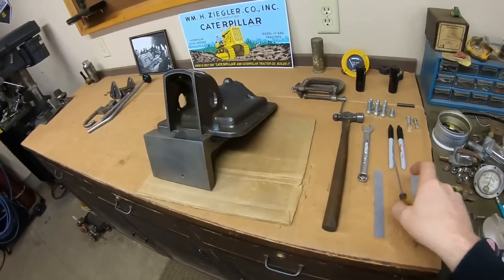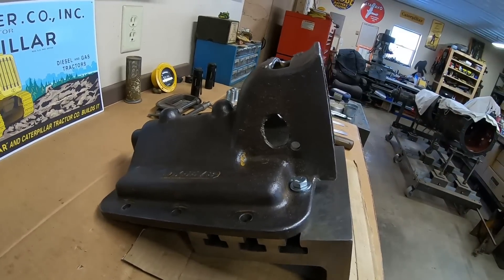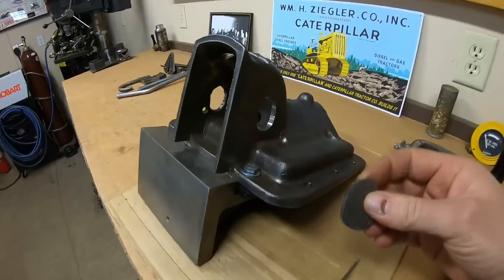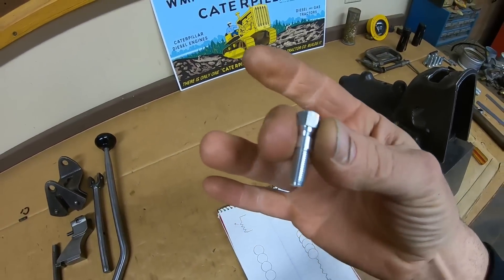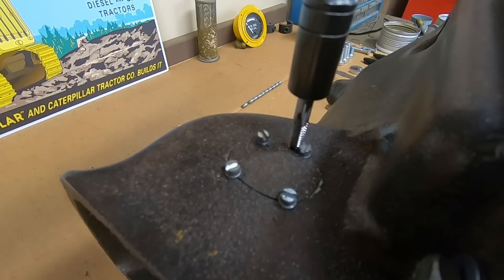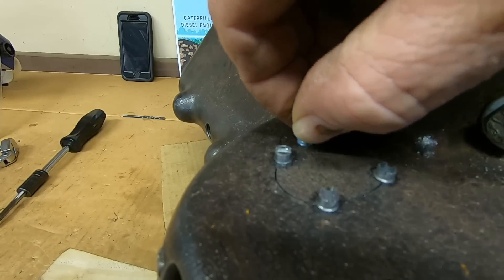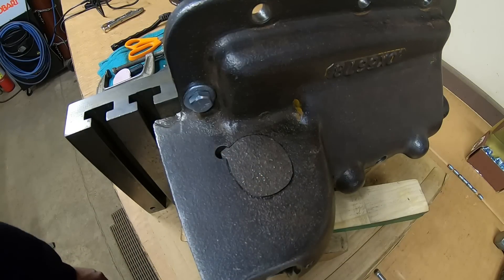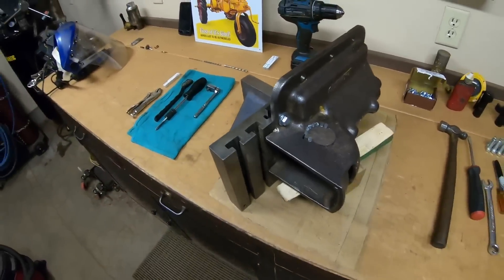Minneapolis-Moline 445 Prototype X231 - Part 51: Metal Stitching the Top Cover Torch Holes Closed!